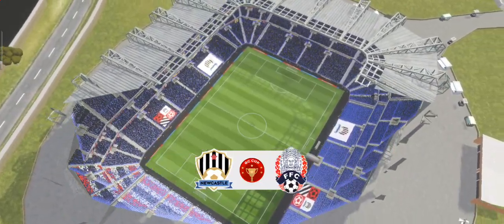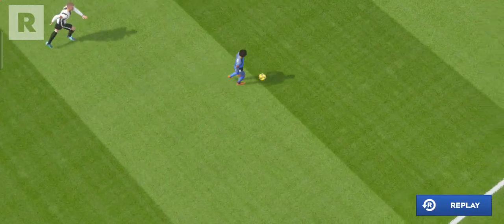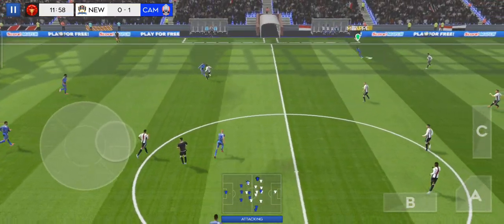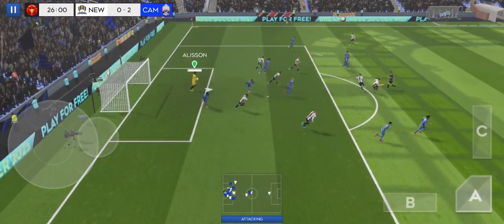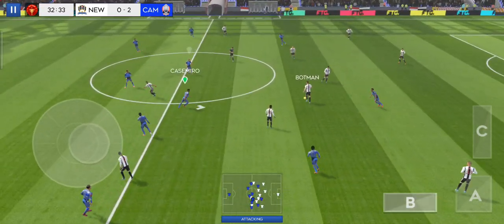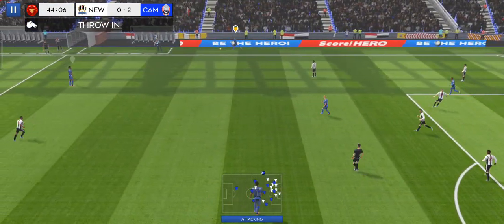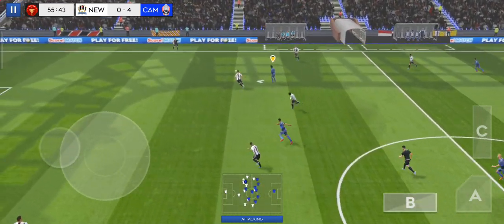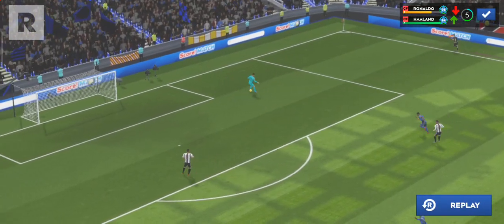Newcastle Vs Cambodia all star